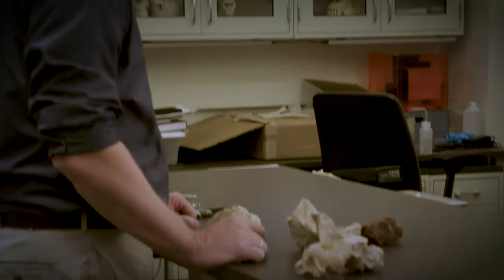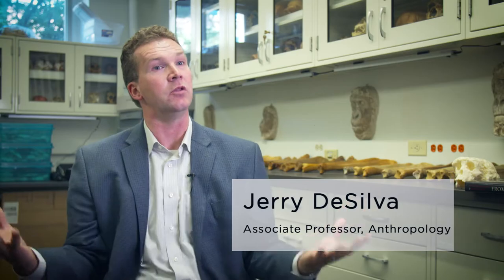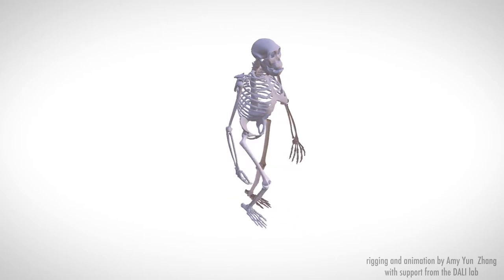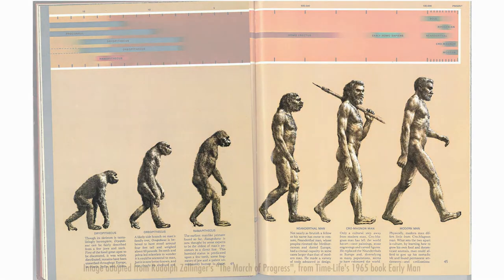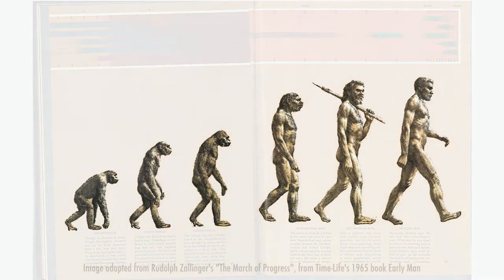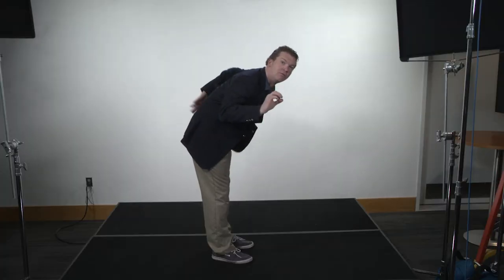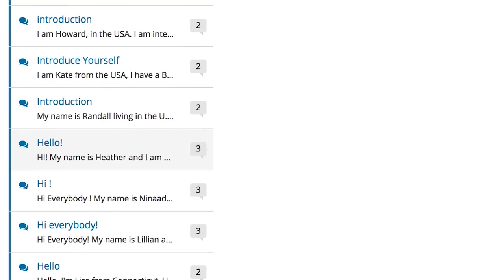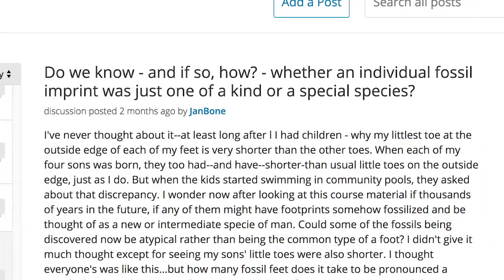Making a MOOC: Behind the Scenes of Digital Learning at Dartmouth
This video takes you behind the scenes of making a MOOC (massive open online course) at Dartmouth with Anthropology professor Jerry DeSilva and the course team that developed Bipedalism: The Science of Upright Walking

Also, EMUS!

This video was produced as part of the Media Makers program funded by the Experiential Learning Initiative. Student Producers: Eric Iradukunda '17, Sia Peng '20, Christian Williams '19